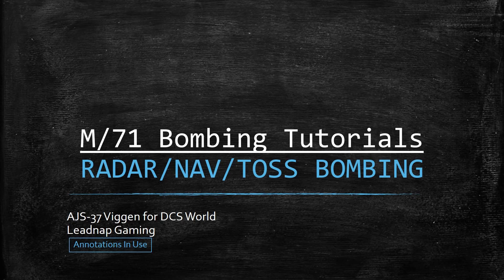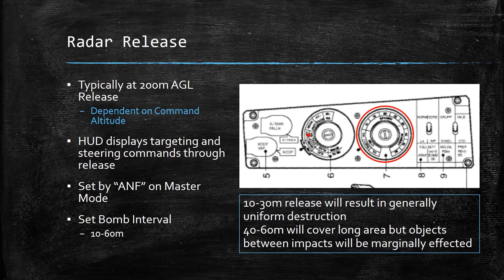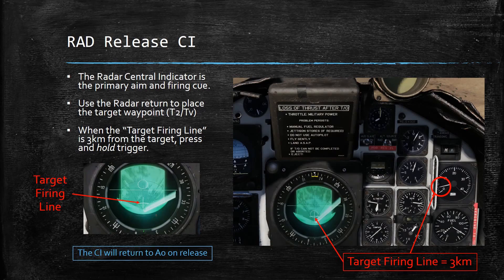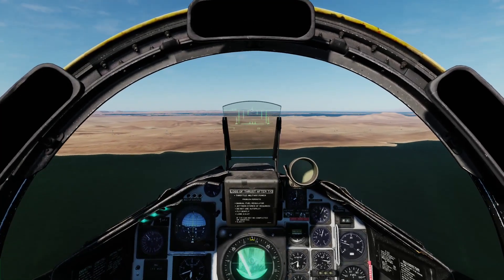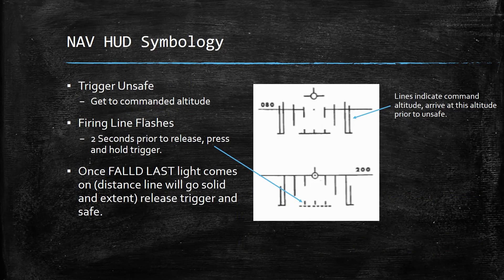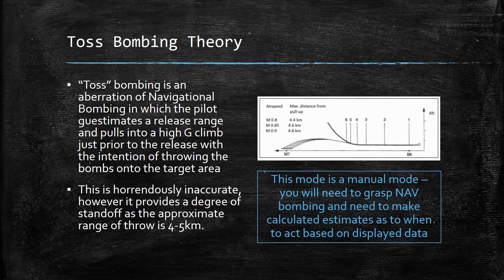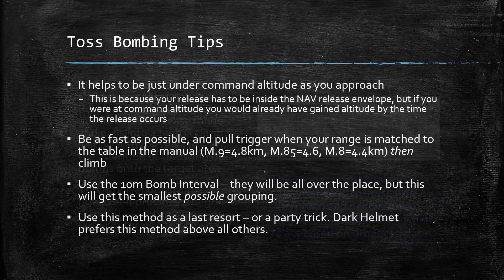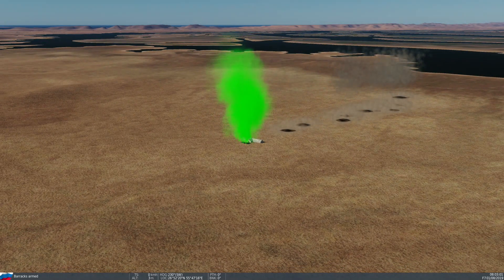DCS AJS-37 Viggen Bombing Tutorial - Radar Release (4/4)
The final video in our tutorial series on the M/71 bomb: the Radar Release, which includes toss bombing. If you've not checked out the base tutorial we recommend that first.